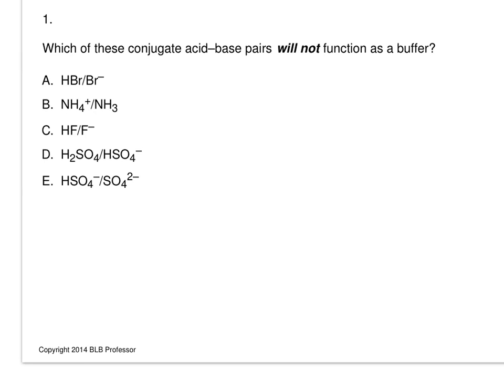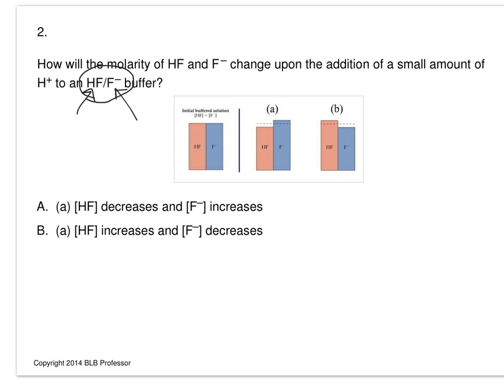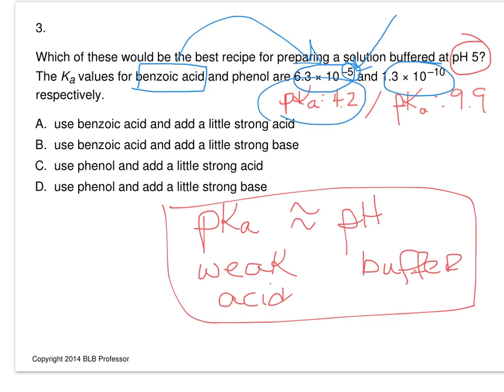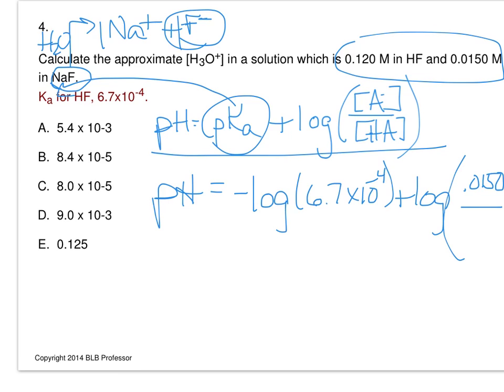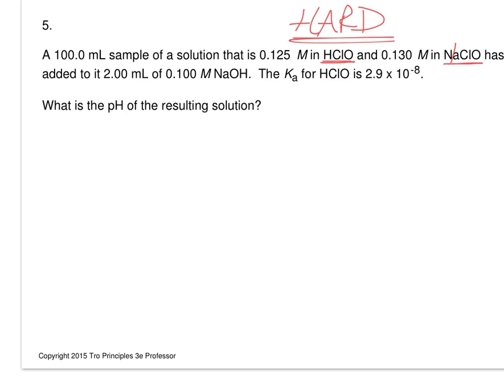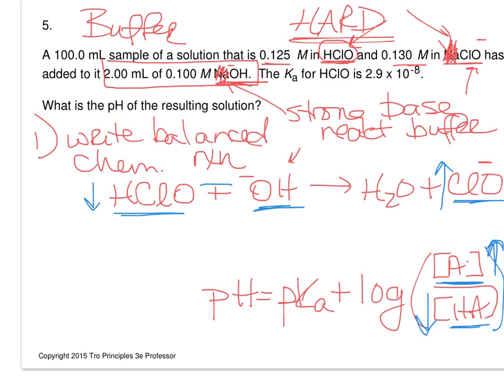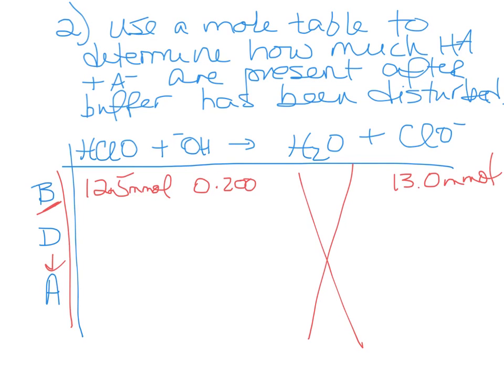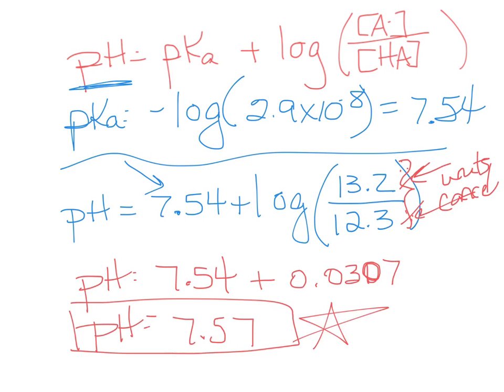Worked out Answers to "After the Buffer